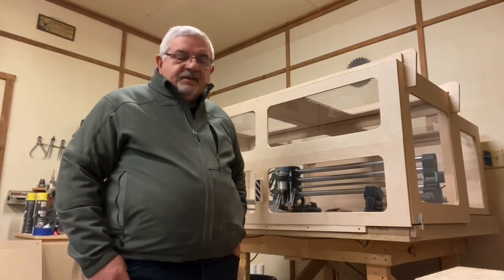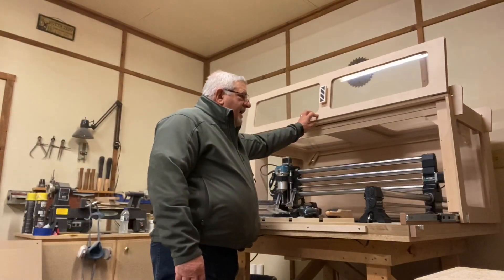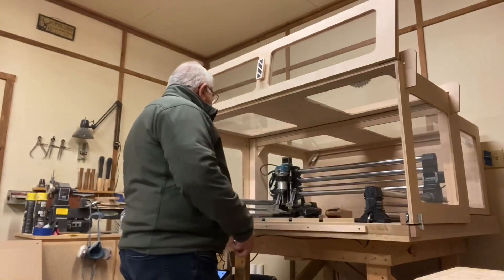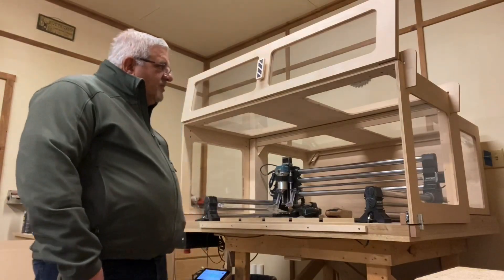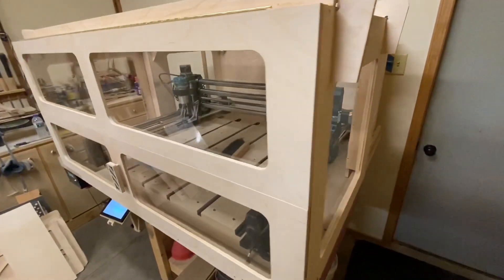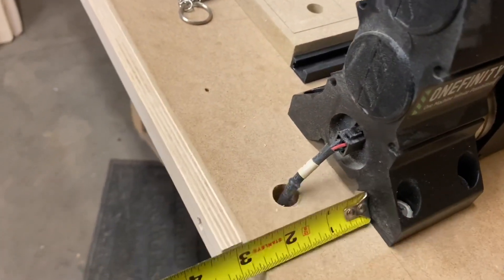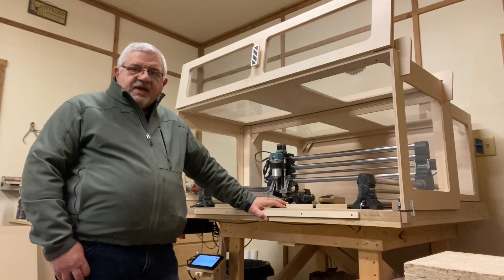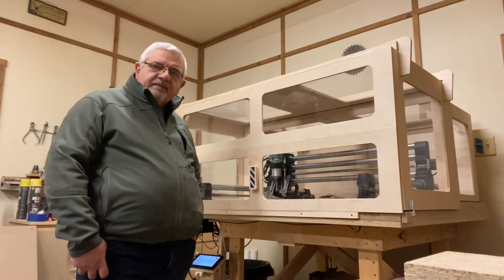Sliding Enclosure for Onefinity CNC Router - Part 2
Onefinity CNC Enclosure Part 2  Completion of the sliding enclosure build for my Onefinity   The doors have been added front and back and all the plexiglass is installed. We talk about overall size and sound reduction as well.
Would be more than happy to help with any questions or details you might need.